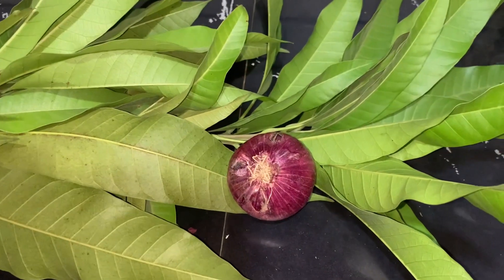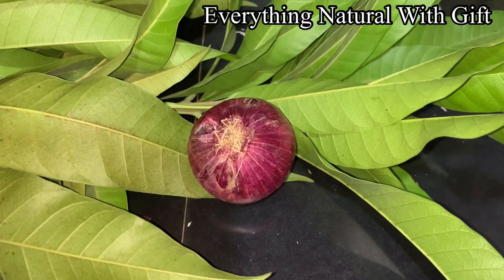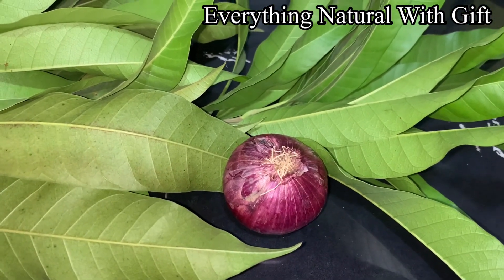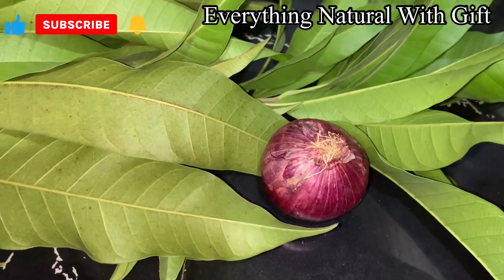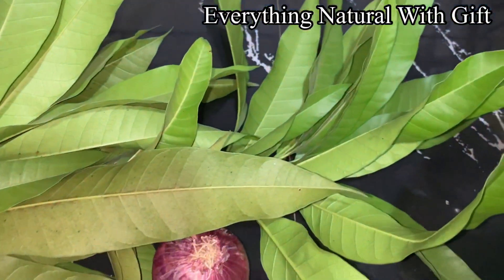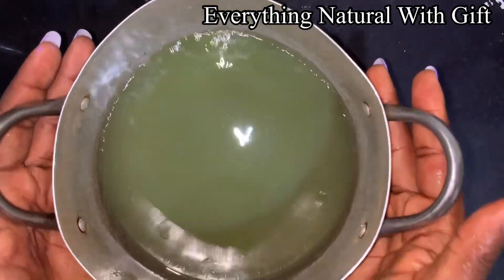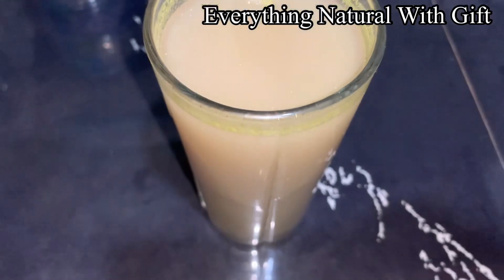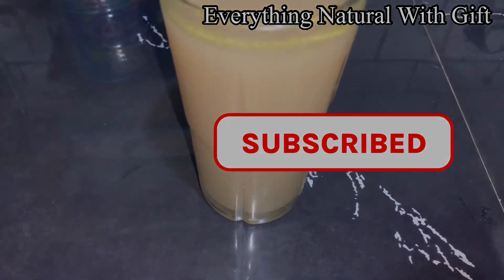How To Get Pregnant Faster With Natural Herbs~Mango leaves to boost ovulation